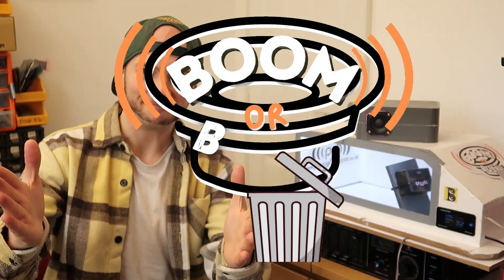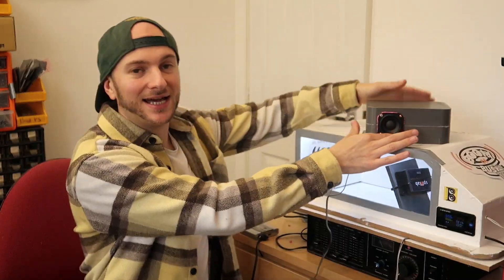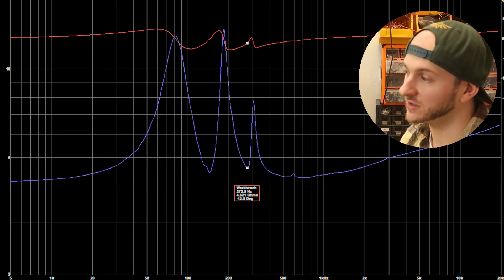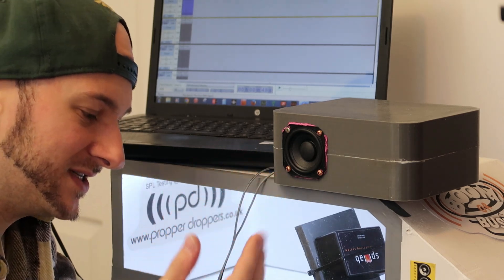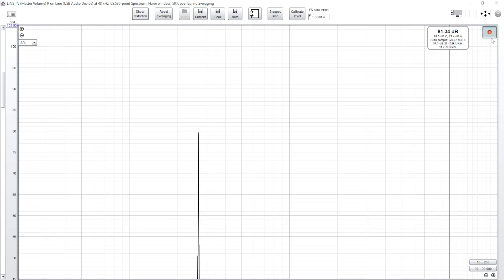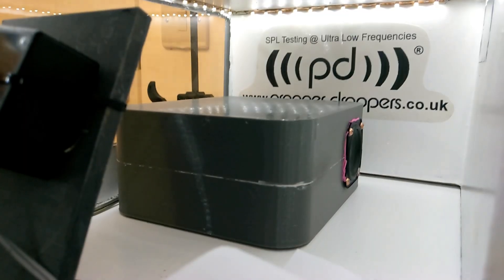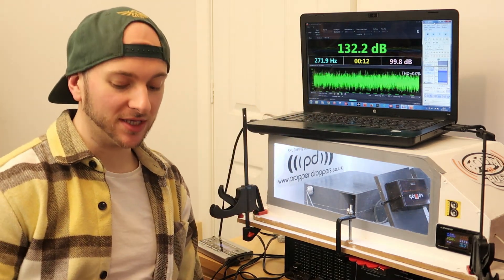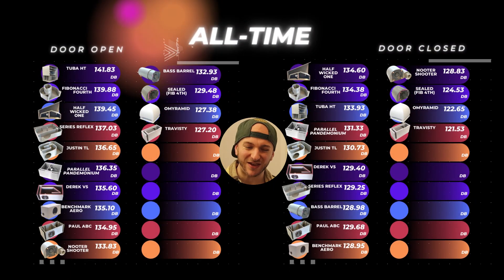What if you put two ported boxes into one? | Boom Or Bust S1E14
Chapters:
0:00 Design Overview
2:11 Impedance Sweep
5:00 Open Air Listen
8:39 Bass Demos
11:27 DB Testing
13:54 Results